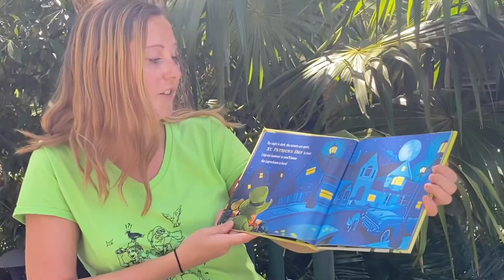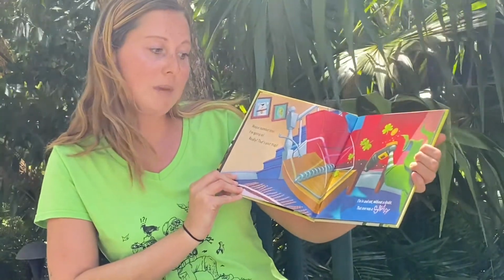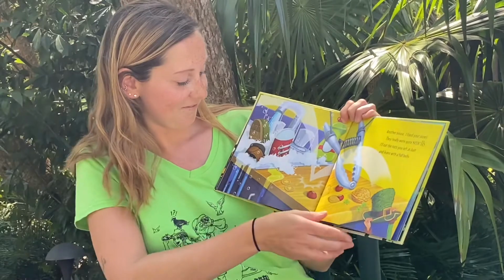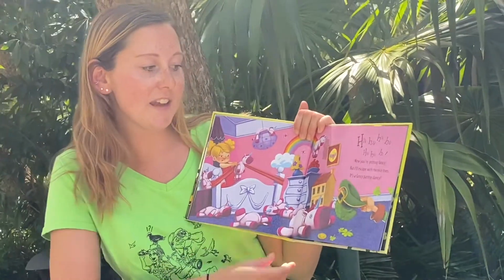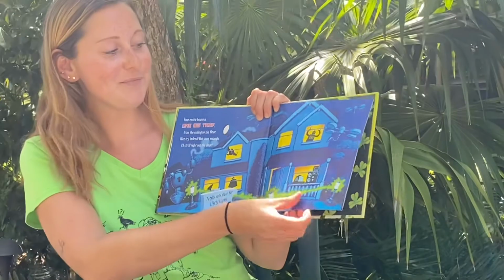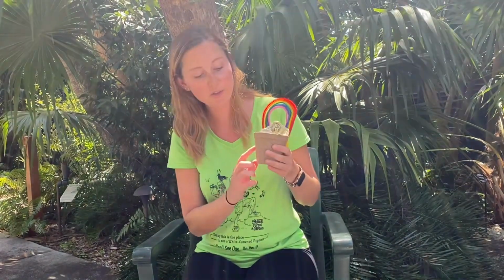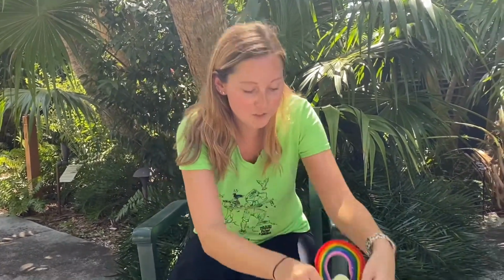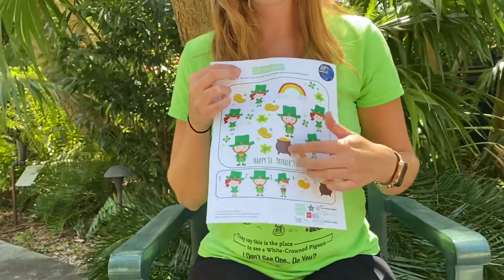Story Time: How to Catch a Leprechaun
Happy St. Patrick’s Day from the Key West Tropical Forest & Botanical Garden!

Follow our tutorial to learn how to make your own leprechaun trap by registering for KWVirtualGarden on our website at Keywest.garden/education